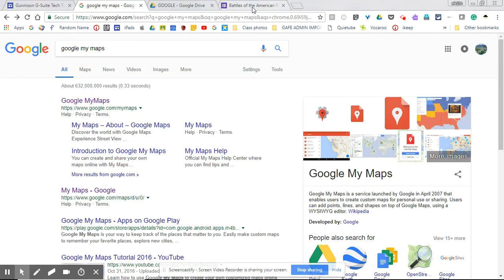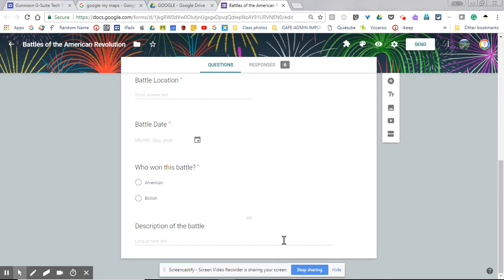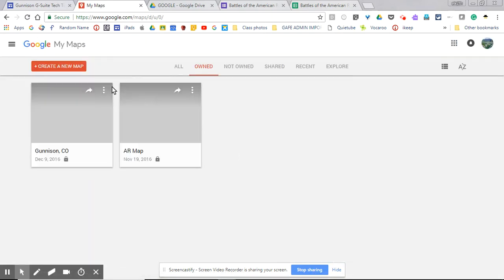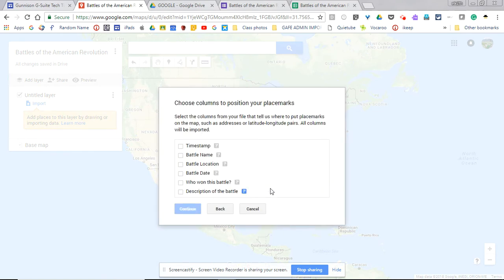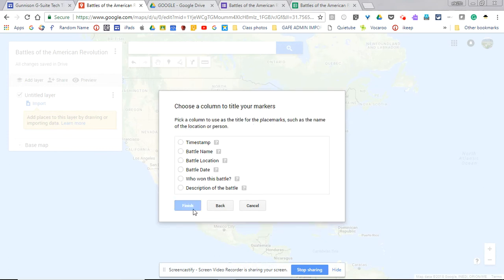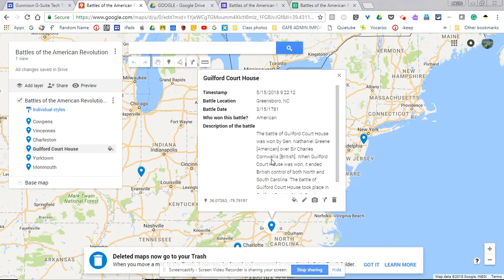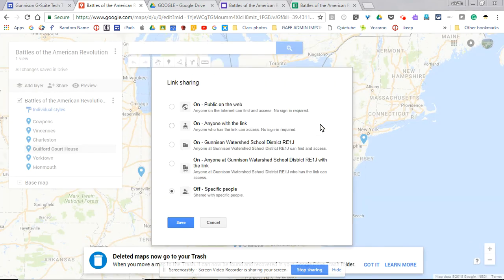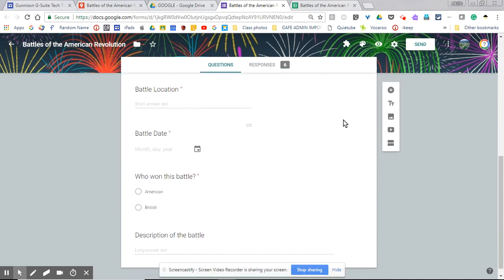Creating Map Plots from a Google Form